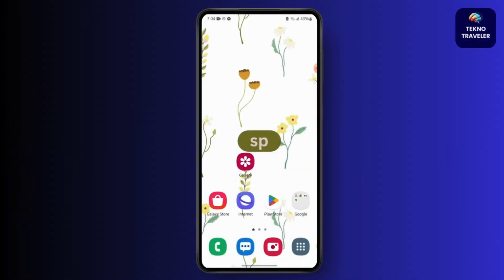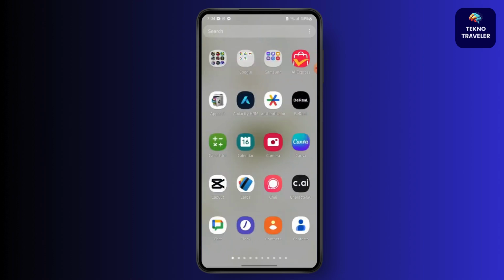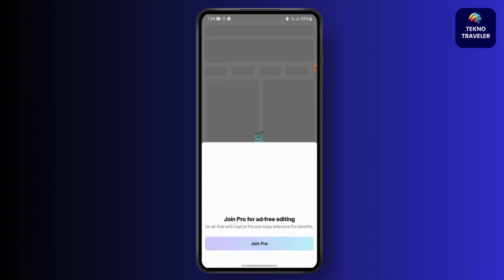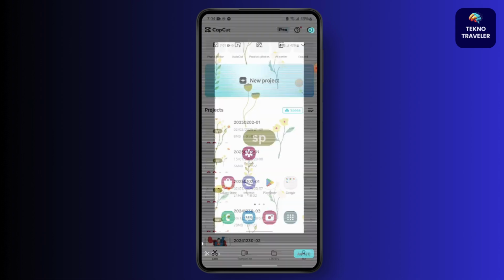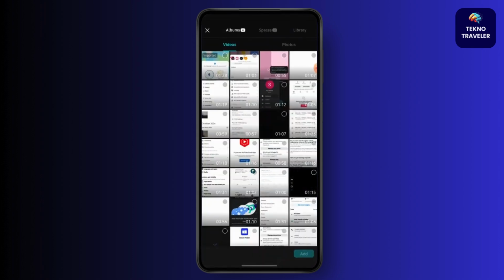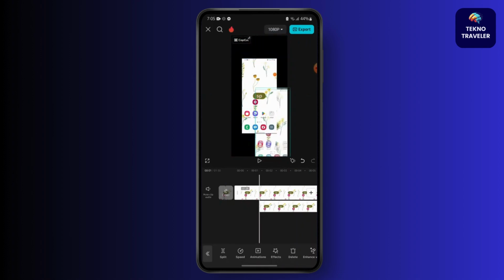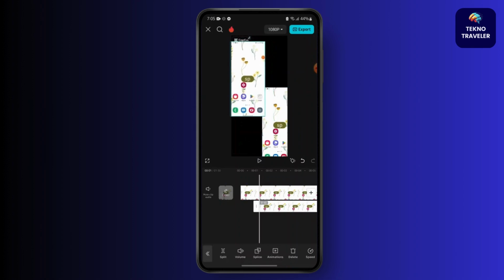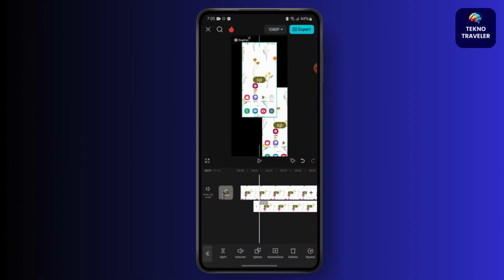How to Put Two Videos in One Screen on CapCut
Welcome to our step-by-step guide on "How to Put Two Videos in One Screen on CapCut"! If you're looking to create dynamic and engaging videos by combining two clips on one screen, this tutorial is perfect for you. We’ll walk you through how to split your screen and display two videos simultaneously using CapCut, a popular video editing app. These simple tips and tricks will help you create professional-looking edits without the hassle!

What You'll Learn:

How to add two videos to one screen on CapCut
Step-by-step instructions for split-screen editing
How to adjust video sizes and positions in CapCut
Adding effects and transitions for multi-video editing
Tips for creating engaging videos with CapCut's editing features
Timestamps:
00:05 How to split the screen in CapCut
00:25 Adding two videos to one screen in CapCut
00:40 Adjusting video size and position on screen
00:55 Editing tips for multi-video effects